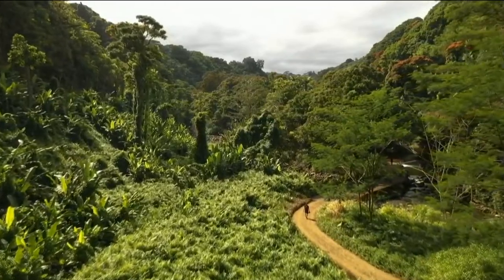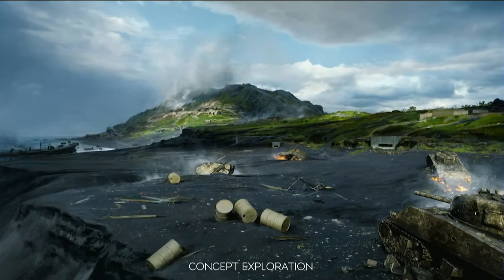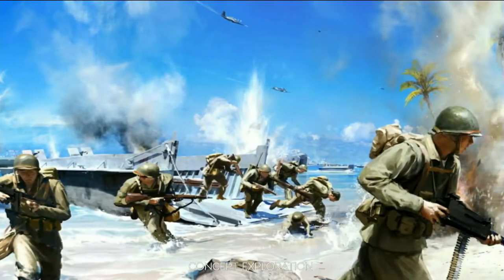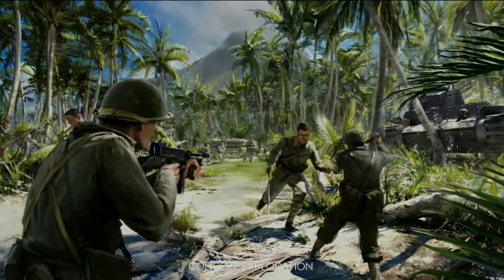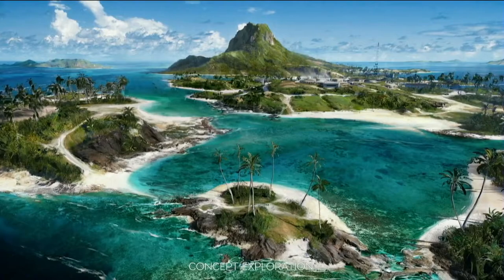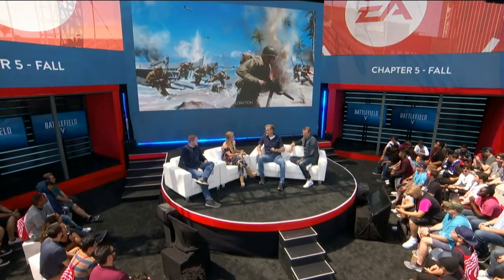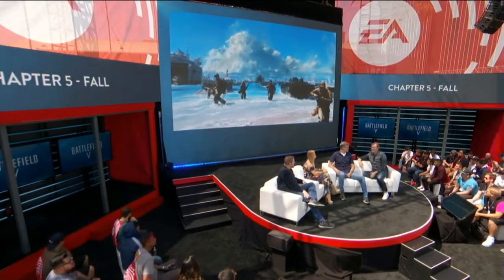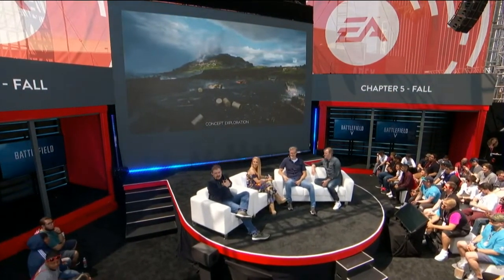Battlefield V - Iwo Jima Map Reveal EA Play E3 2019